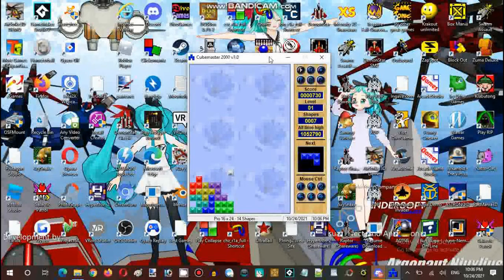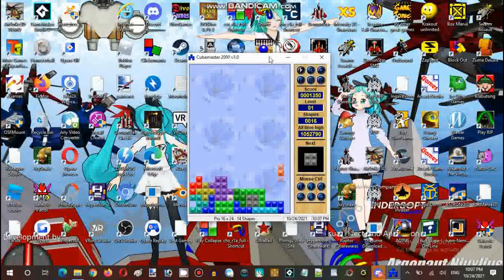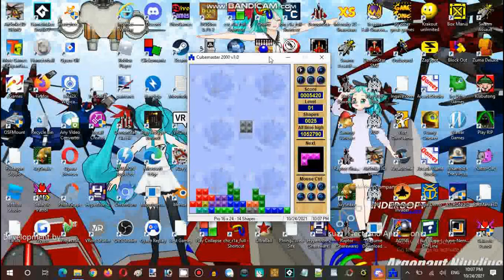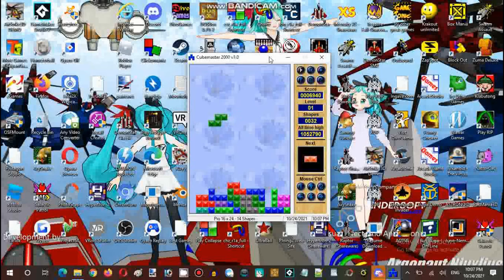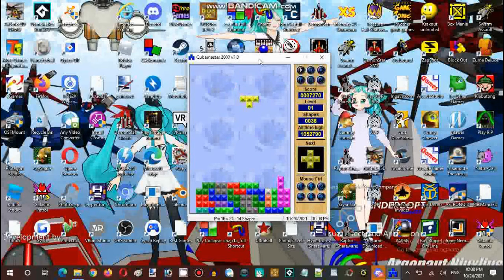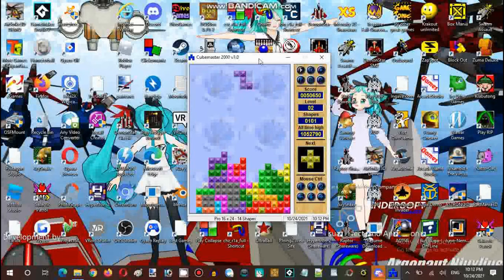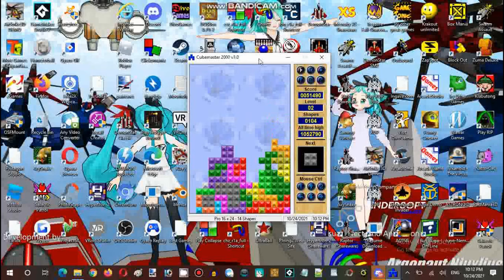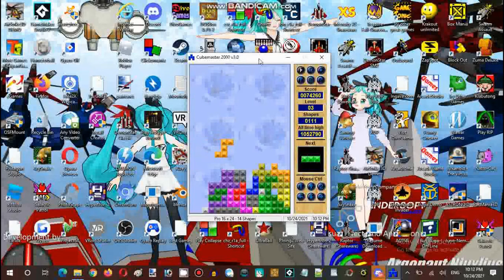Ice Cream Sundays Streaming Hour Extra Game Cubemaster 2000 Episode 03 Part 08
Developer: Gravitysensation
Publisher: Gravitysensation
Powered Game Engine: Sumotori Engine
Author: Gravitysensation

Video Recorder
Sound Editor